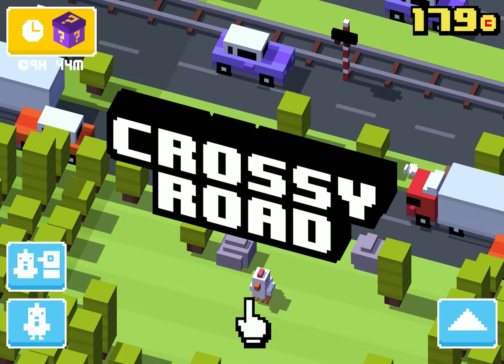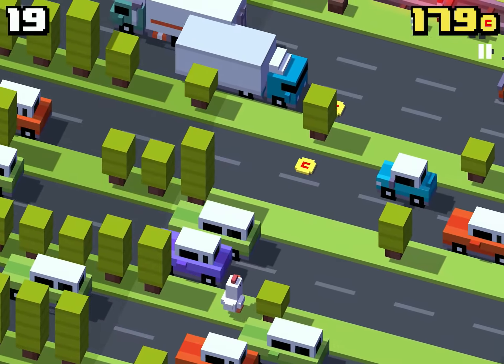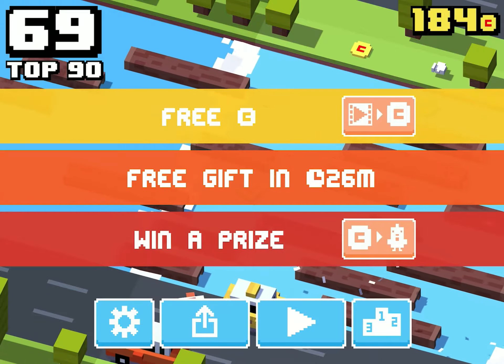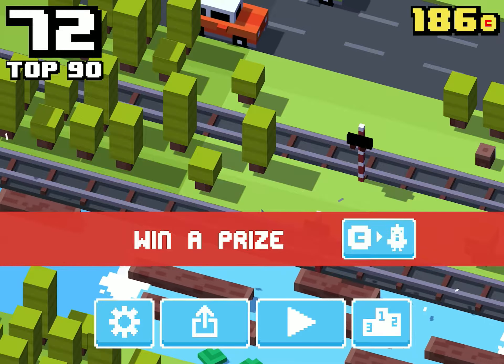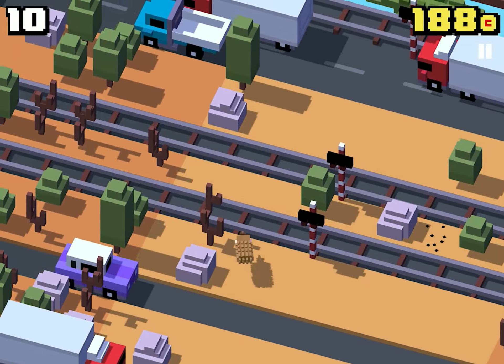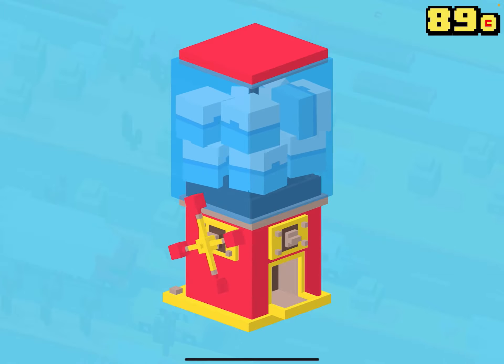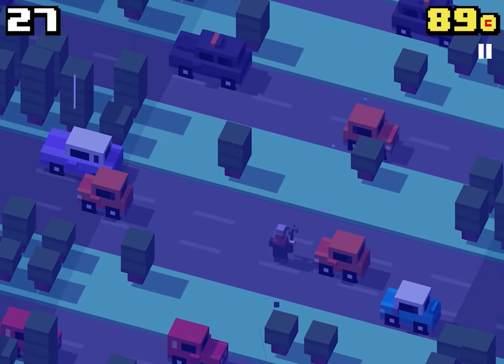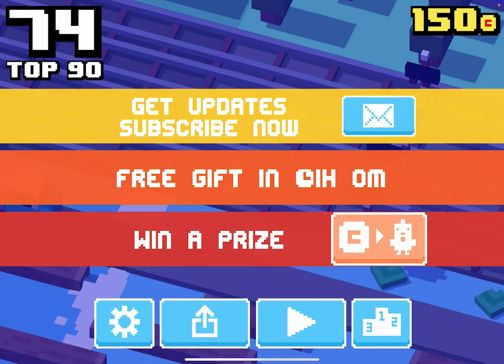Cutest Chicken Ever!! | Crossy Road | Sai’s Square | Tamil